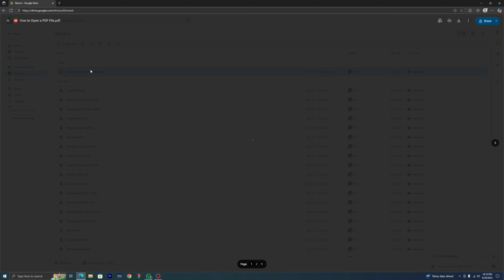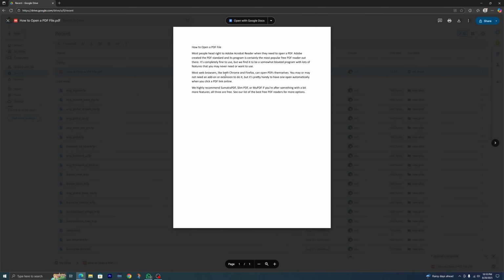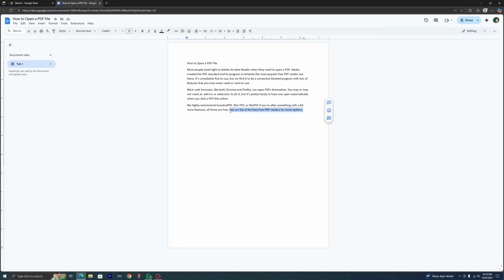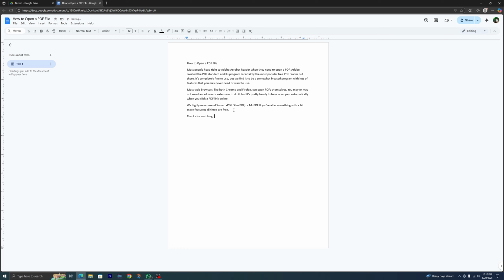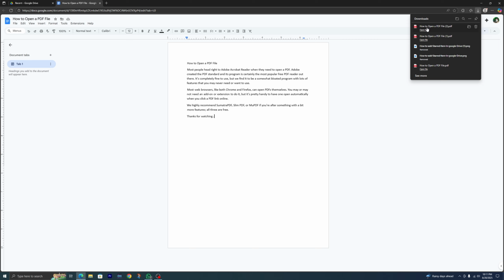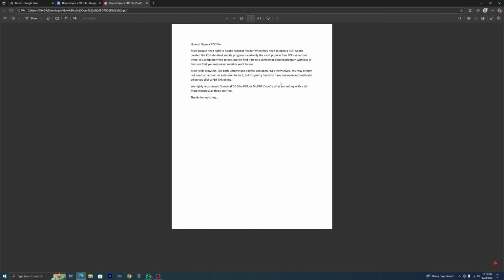How to Edit PDF File in Google Drive on Windows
A quick tutorial on, how to edit pdf file on Google Drive in Windows laptop or PC.